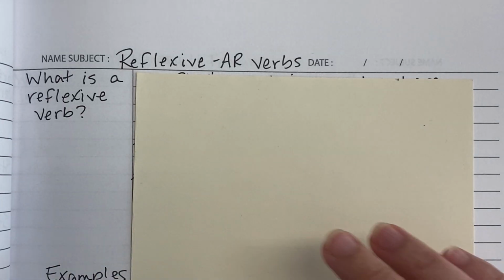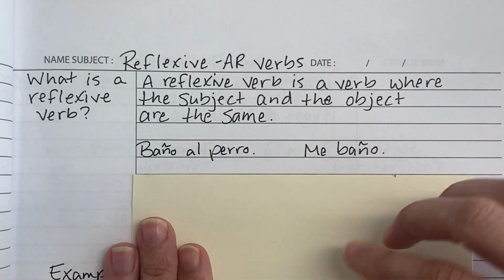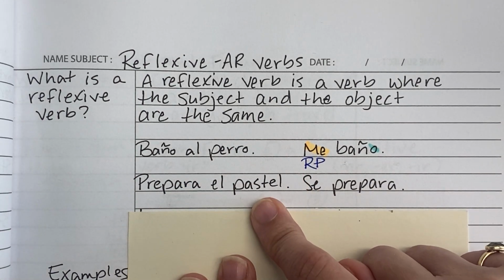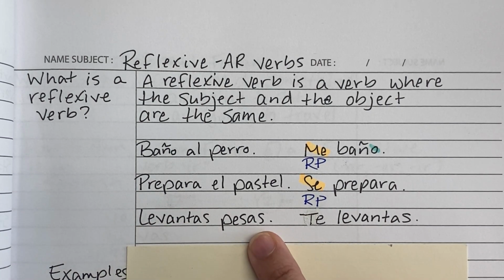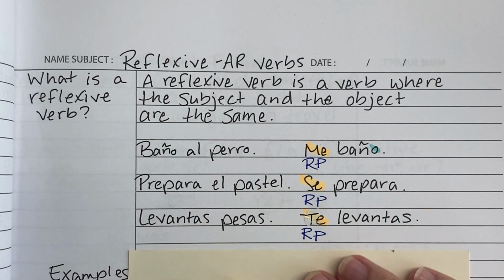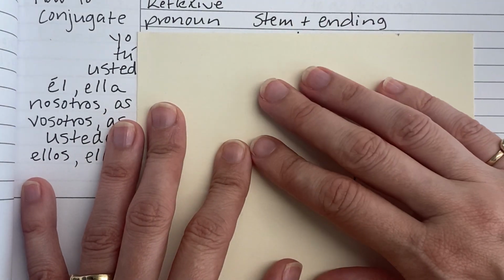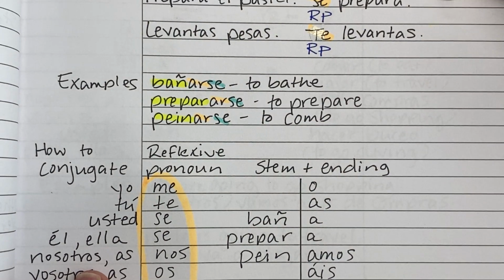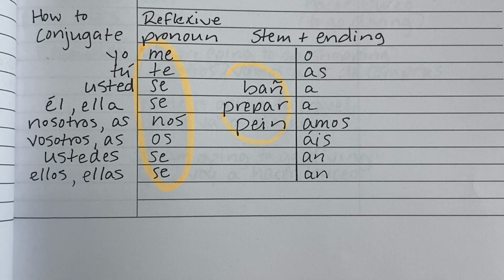Reflexive -AR Verbs